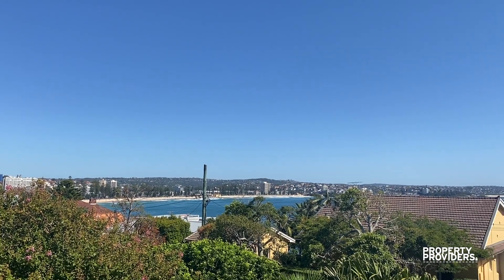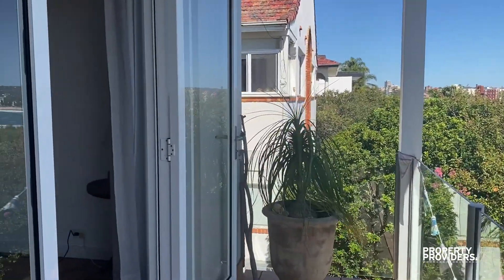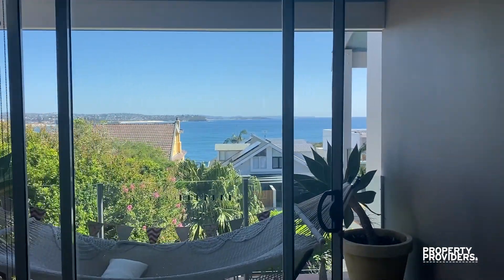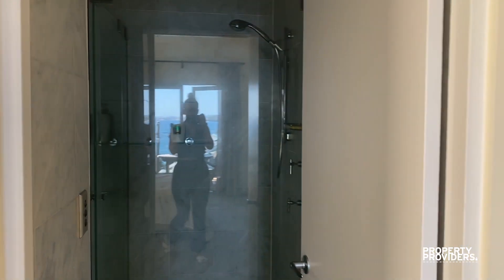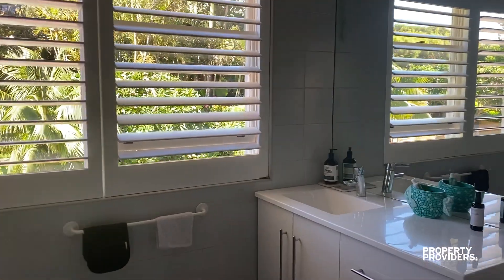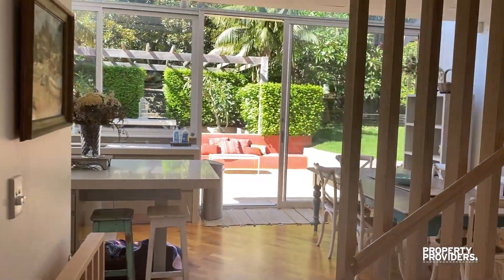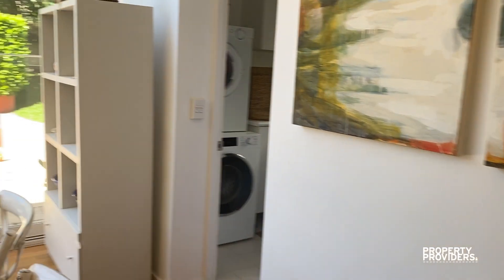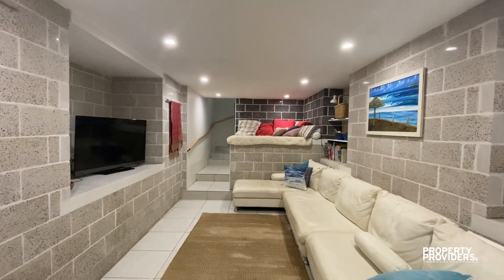Sanctuary at Shelly Beach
Ocean views capture the essence of Manly and the Northern Beaches from this spacious perfectly positioned family & executive accommodation.

Views from every room water, beaches and gardens. Privacy and peace with 2 large office spaces. Large living areas with open light filled spaces. Beach oriented with 80m to a green fringed pathway to Shelley Beach protected for snorkeling and world class café culture at the Boathouse Café for breakfast and sunset drinks.

From an amazing location for Manly living. Moments away from Fairy Bower and Shelly Beach you won't run out of options for activities and dining! The distance from the house to the water is 100m so you'll be able to pop down for a swim at any time. The Bower Restaurant and the Boat House at Shelly are both great venues for brunch/lunch and Manly itself (a 5-minute stroll away) has tons of food and drink options to satisfy all palettes! If you are after a bush walk, North Head offers plenty of tracks and amazing views over Sydney harbour.

Property Providers is Sydney’s most flexible residential rental agency.  Our core purpose is “To Help People Live Better” through providing long-term luxury leasing, super luxury holiday homes and executive rentals for extended stays.  If you are interested in listing your property please contact us on or if you are looking for a tenant or guest who is looking for a handpicked home please visit our website or brief us here.